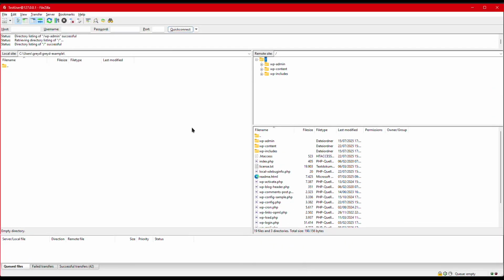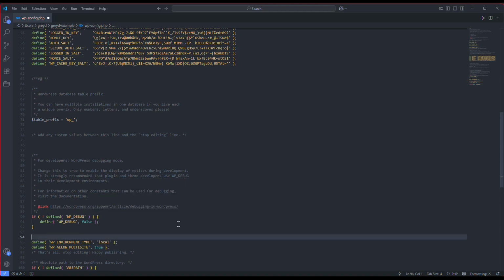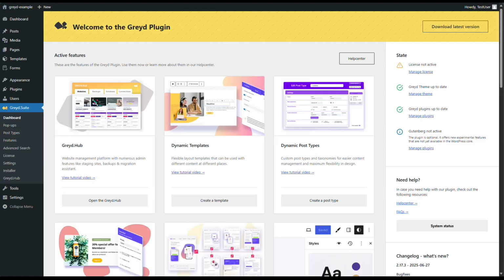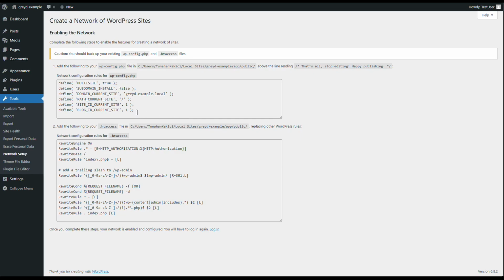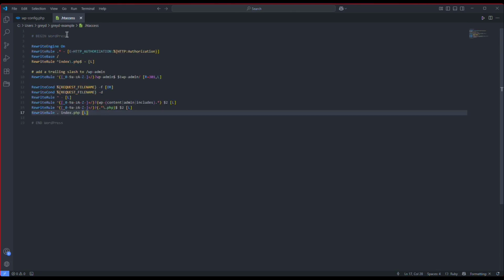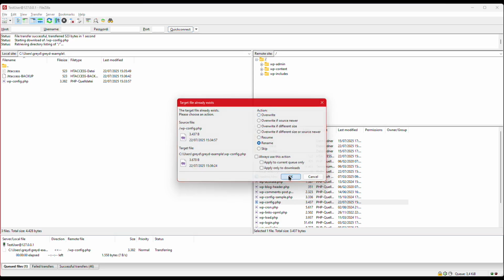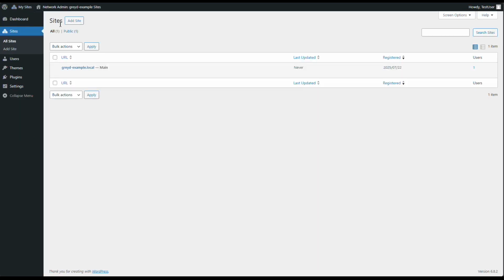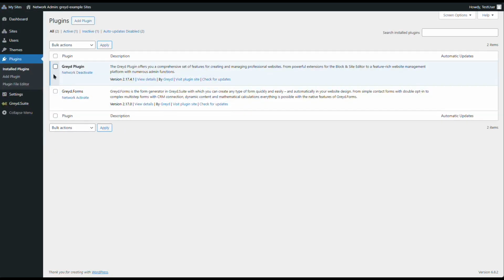How to set up a multisite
In this video, we’ll show you how to set up your own multisite with only a couple of clicks — tailored to your specific structure and needs. From the initial configuration to managing individual sites in your network, we guide you through the exact steps to get your multisite up and running quickly and efficiently.

00:00 File Preparation
1:20 Network Setup in WordPress
1:55 Editing Config Files
2:47 Uploading Files and Completing Setup
3:36 Creating Sites and Activating Plugins